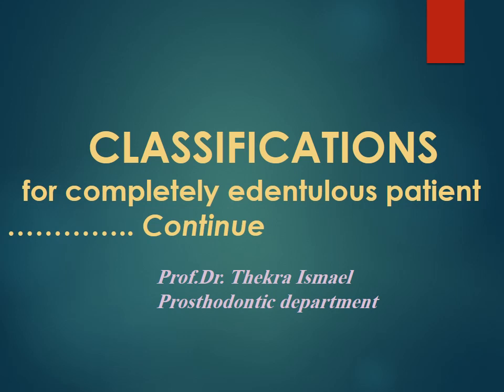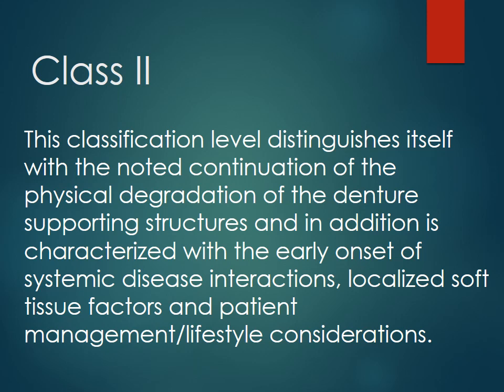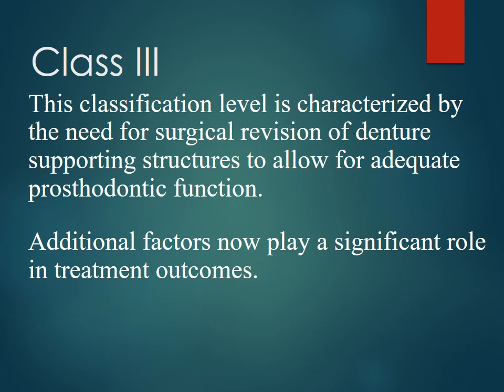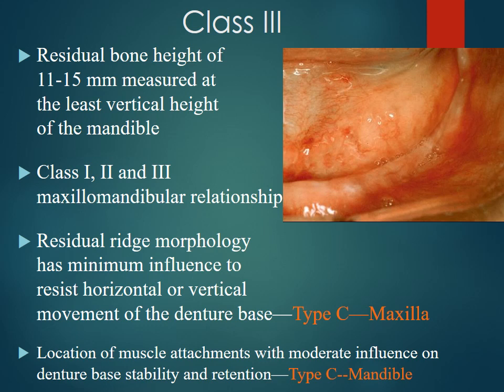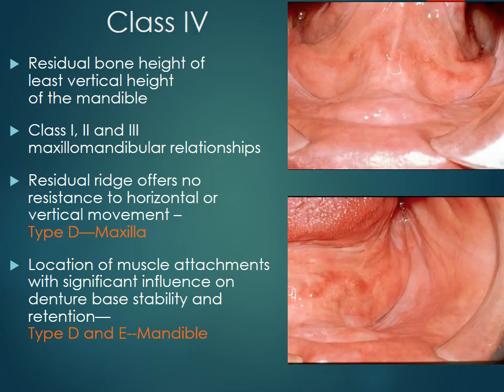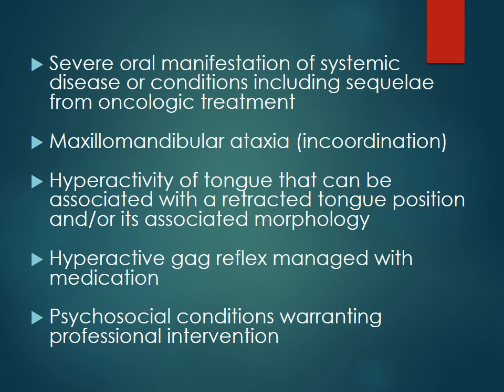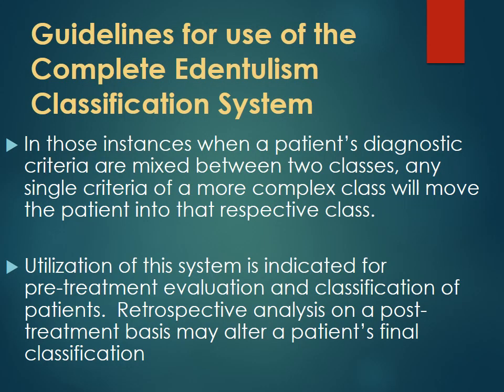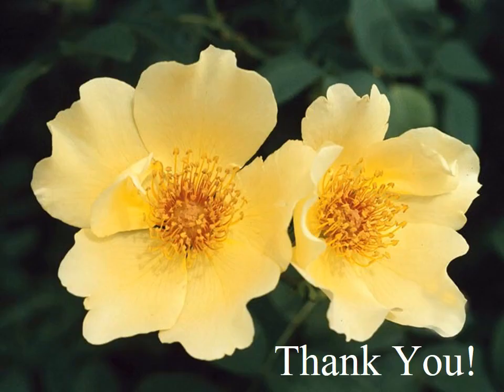. Classification of complete denture patient. Two.Prof.Dr.Thekra Ismael